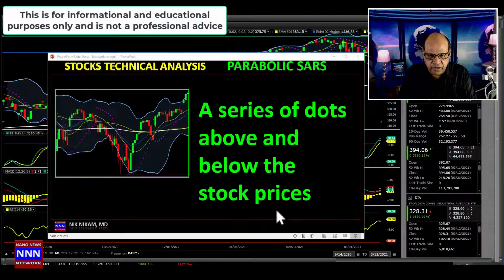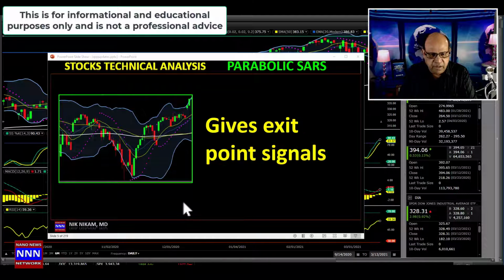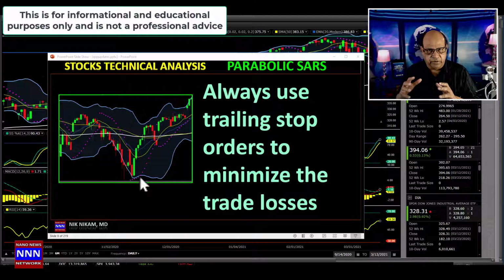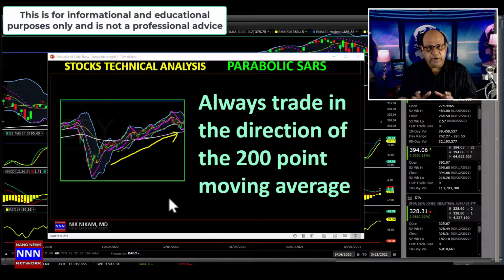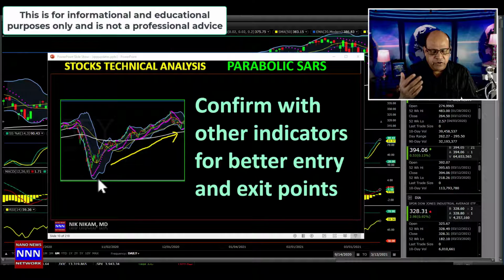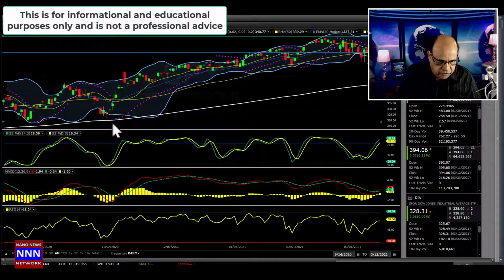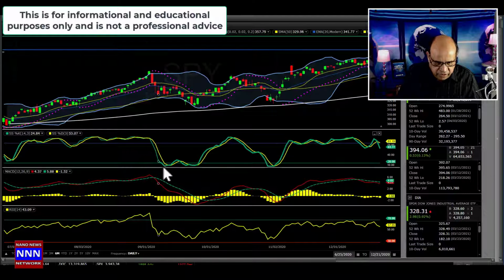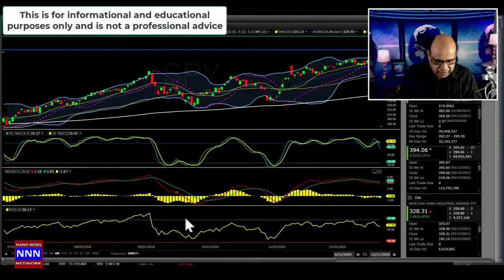Parabolic SARS | Buy Sell Signals in Real-Time Trading